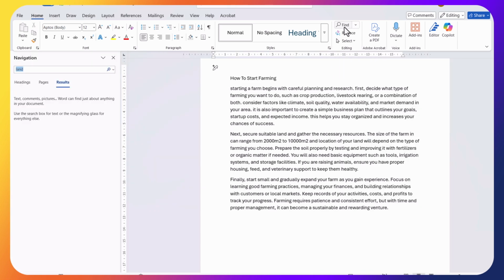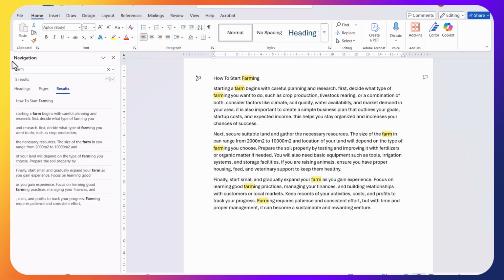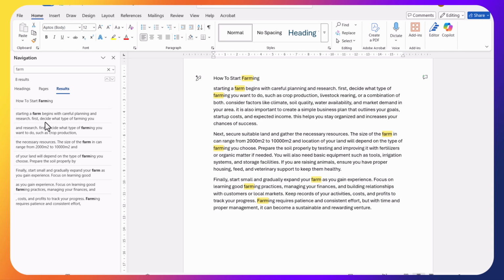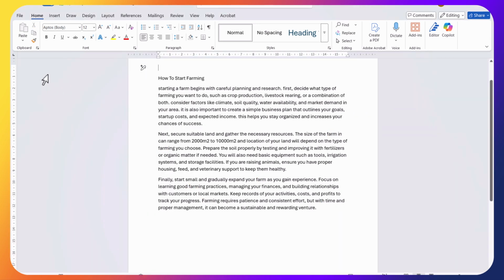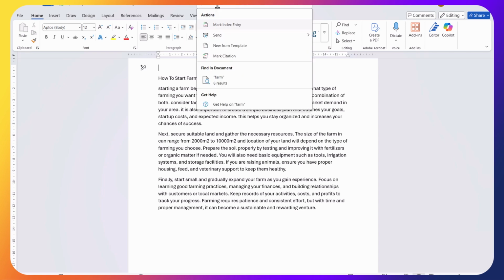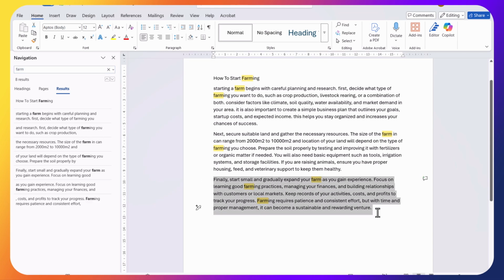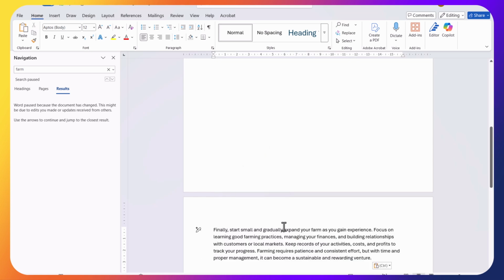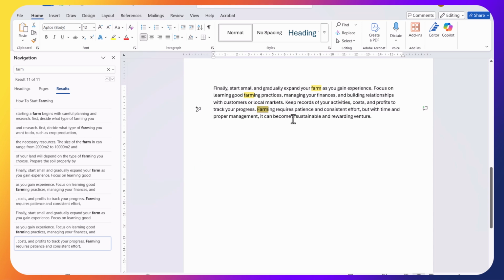Microsoft Word Find Tool: Search Any Word or Phrase in Seconds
Learn how to find text in Microsoft Word fast using the built-in Find tool — search any document, jump to any word, and stop scrolling page by page. This walkthrough covers the Find feature, Find and Replace, and the search shortcuts that turn a 200-page document into something you can navigate in seconds.

If you work with long documents — contracts, proposals, SOPs, reports, client deliverables — this one's for you. Useful for solopreneurs, agencies, coaches, consultants, freelancers, and small teams who live in Word and waste too much time hunting for a single word or phrase. By the end you'll know how to search for a word in Microsoft Word, replace it everywhere at once, and use match-case and whole-word options to find exactly what you mean.

Services I offer:
✅ CRM Implementation
✅ Email Marketing Software implementation
✅ Accounting
✅ Automation - Zapier
✅ One page websites
✅ Form design

This channel is about automating small businesses — the tools, workflows, and integrations that help solopreneurs, agencies, and small teams run leaner and smarter. New episodes weekly covering CRMs, scheduling, email marketing, AI agents, payments, project management, and the automation glue that ties it all together.

What's the longest Word document you've had to search through — and did you know about Find and Replace before this video? Drop it below, I read every comment!

MSWord Microsoft365 Office365 WordTips WordProcessing ProductivityTips DocumentTips OfficeTips TechTutorial HowTo Need help setting up your CRM , Accounting software, Automation or Scheduling software?